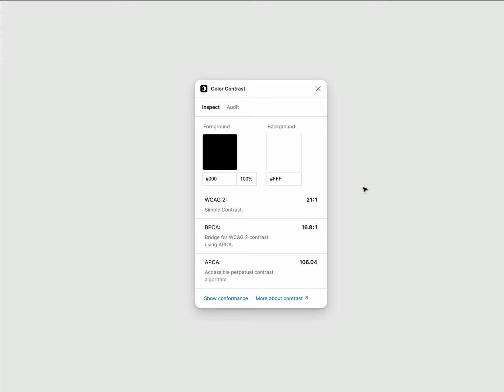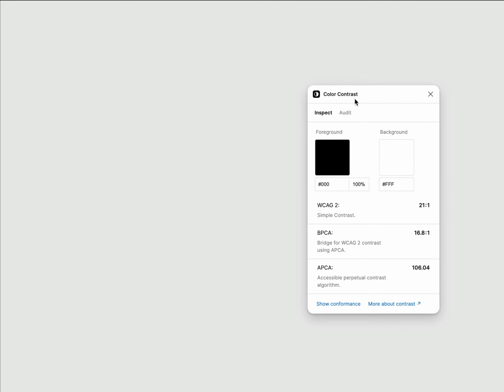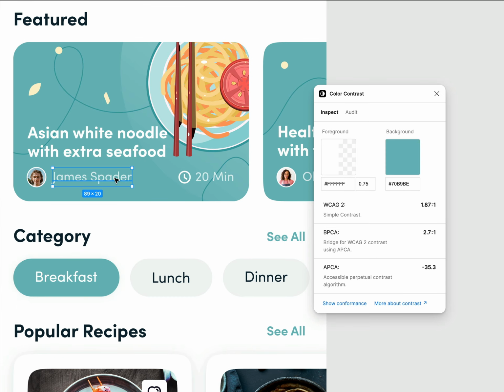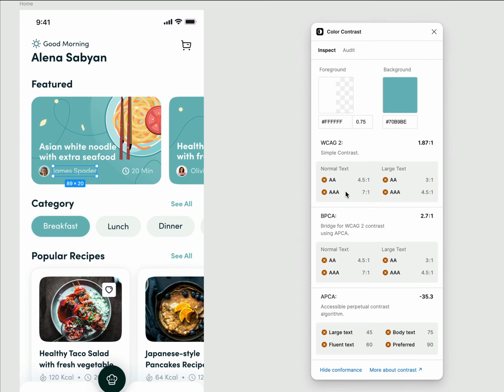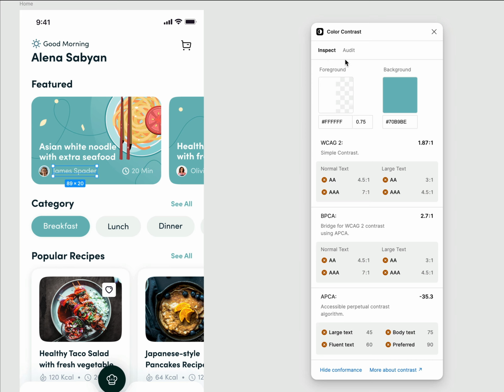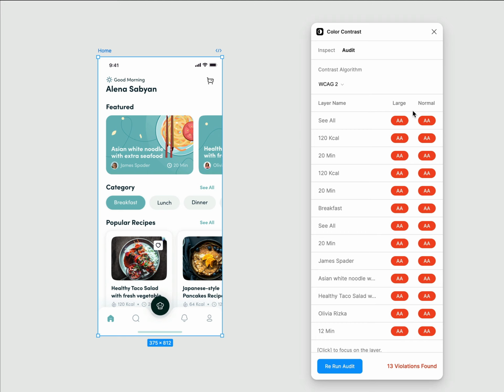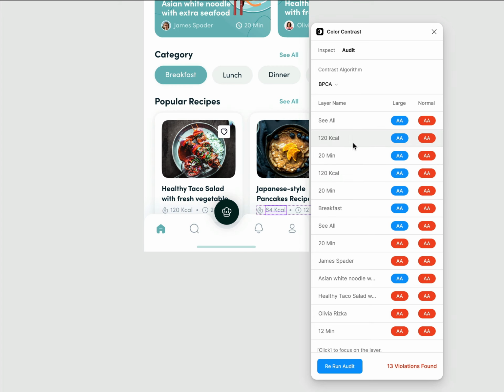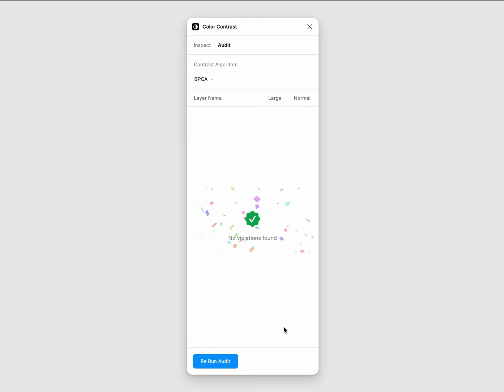ColorContrast Figma Plugin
Measure color contrast using the APCA, BPCA, and WCAG 2 algorithms.